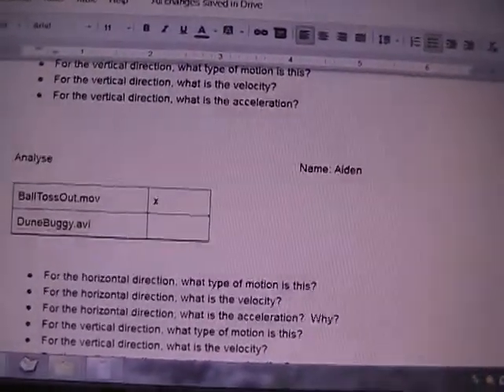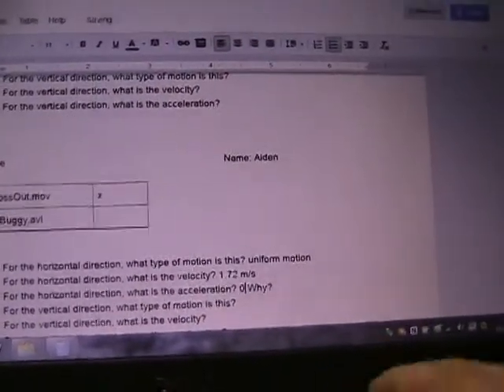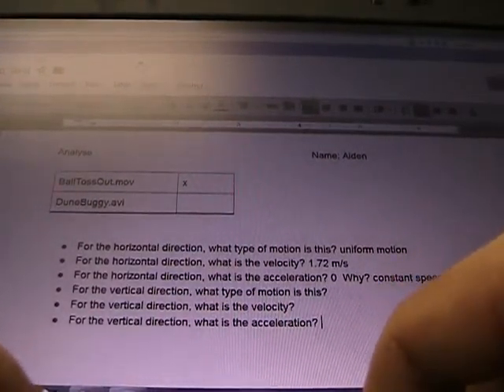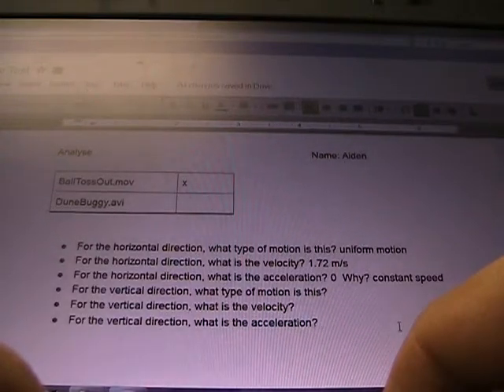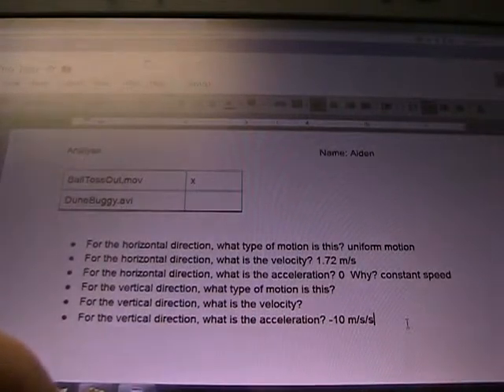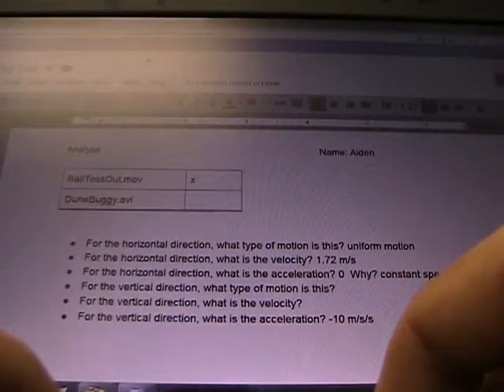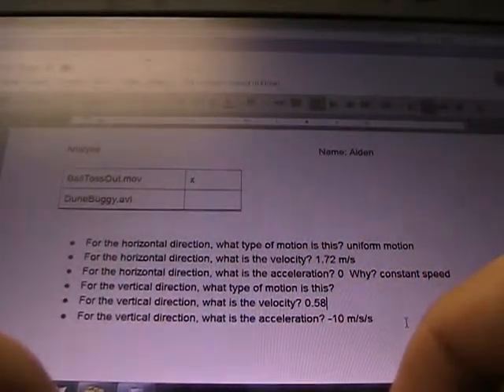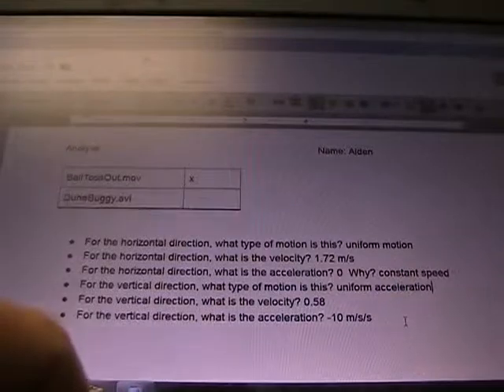2013April11LoggerProTest LoggerPro Test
Test is at that link.  Used two videos.